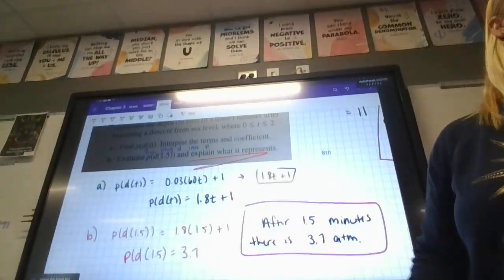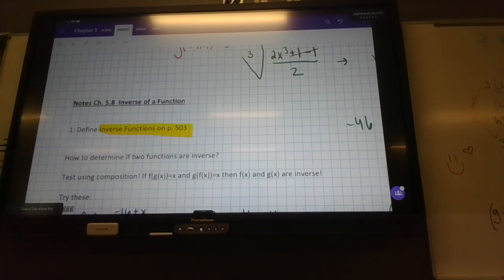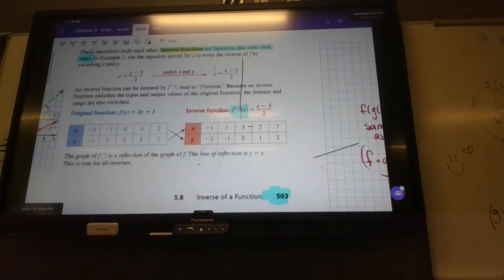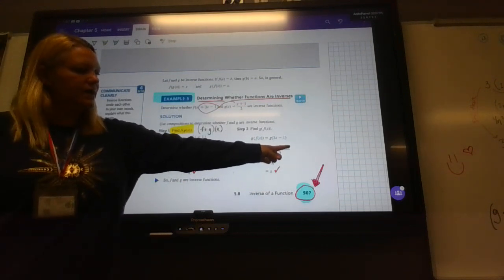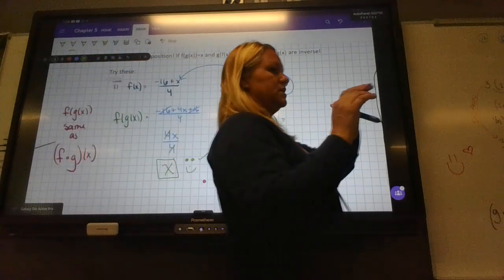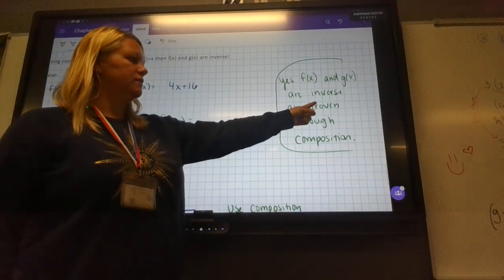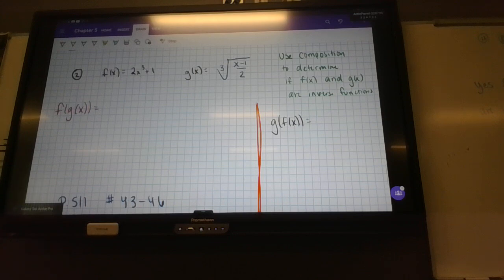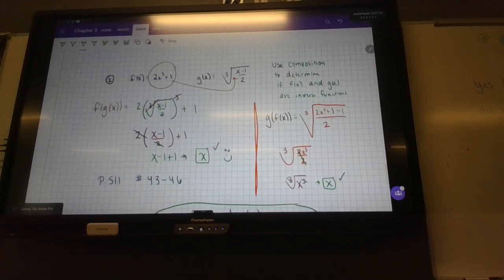Wednesday PAM 3